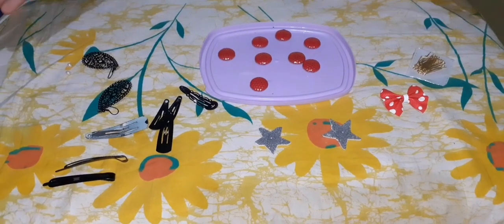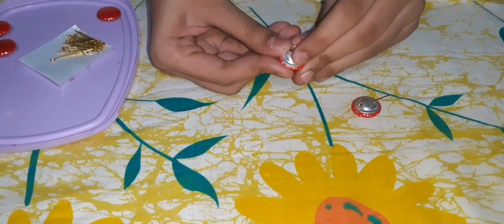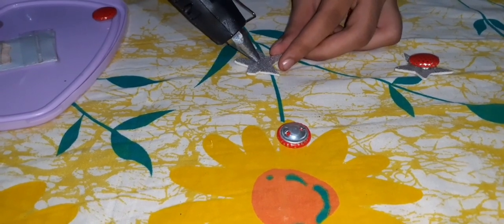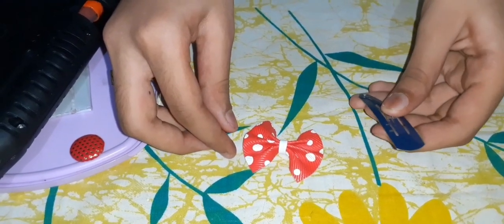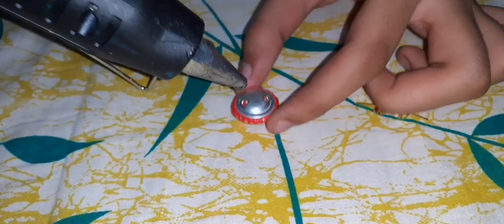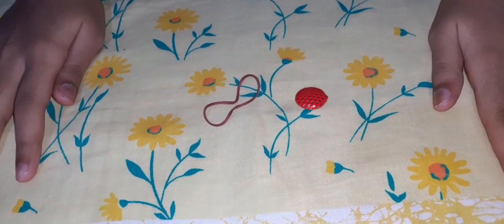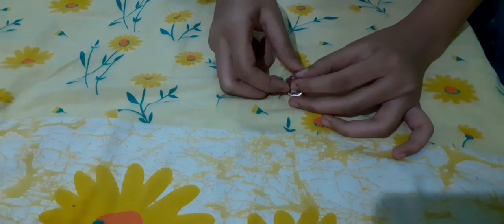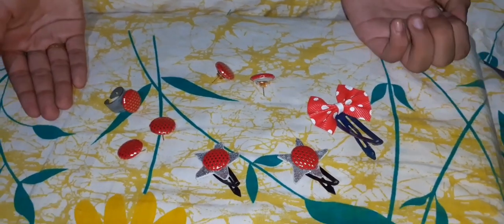HOW TO MAKE DIFFRENT ITEMS FROM BUTTONS ||EADY TO MAKE